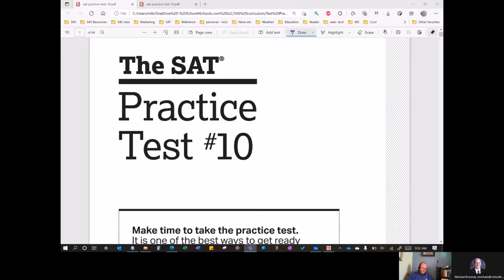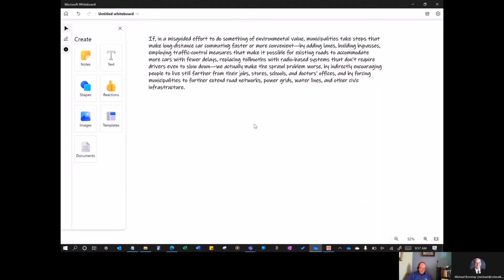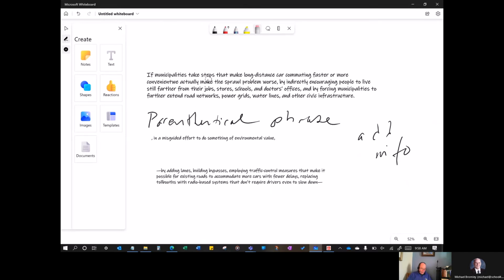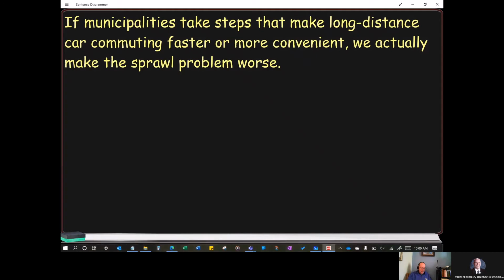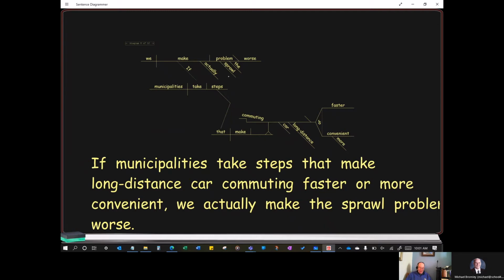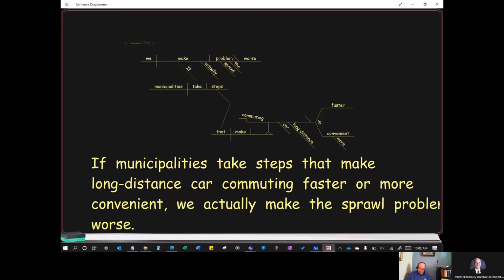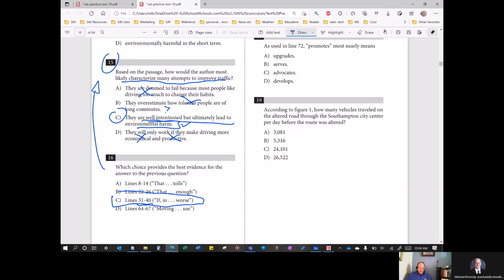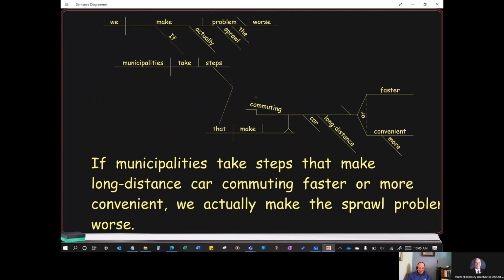SAT Reading Prep breaking down a complex sentence Test 10, Q 15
In this video, Michael demonstrates, on College Board practice test 10 Reading section question 15, how to "remove the noise" from a complex sentence by isolating modifying and parenthetical phrases and breaking it into its core parts.